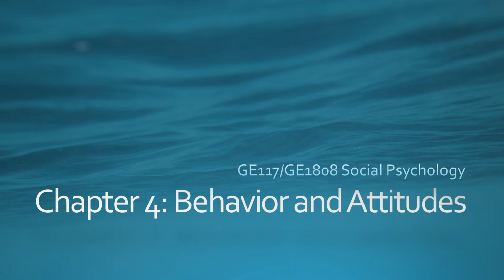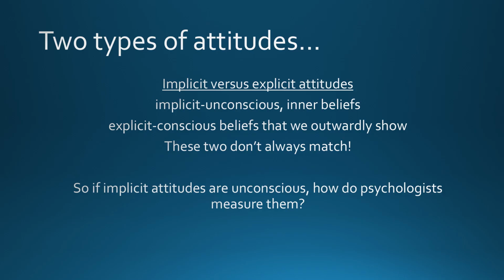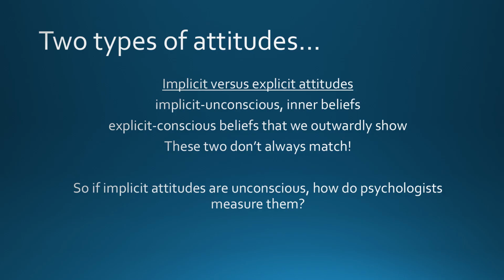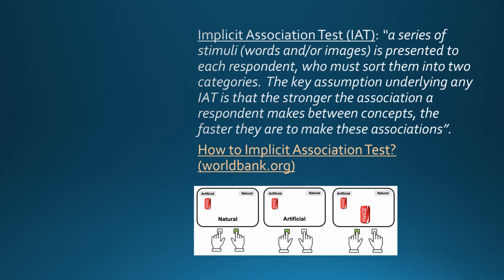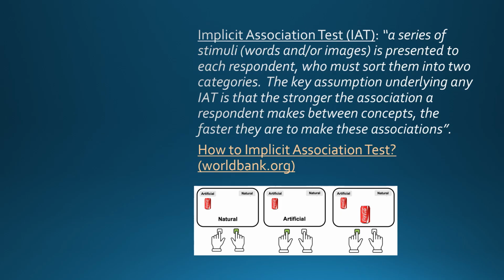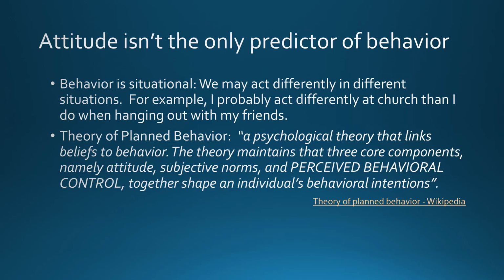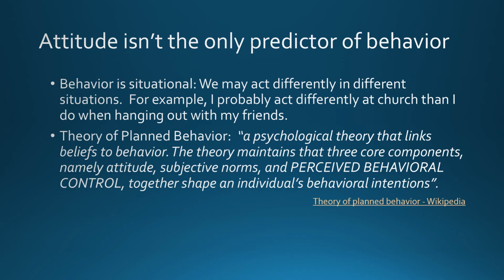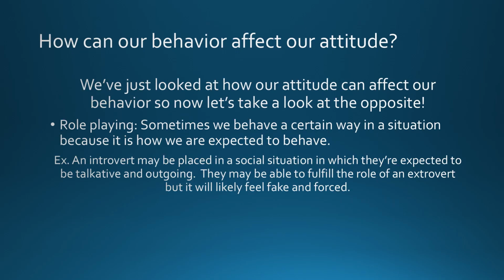GE1808 Chapter 4 audio